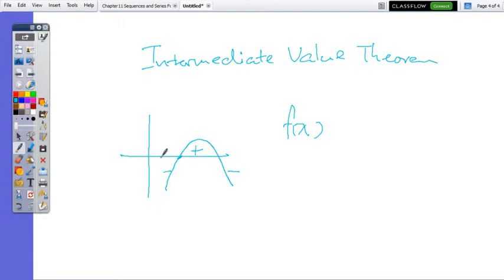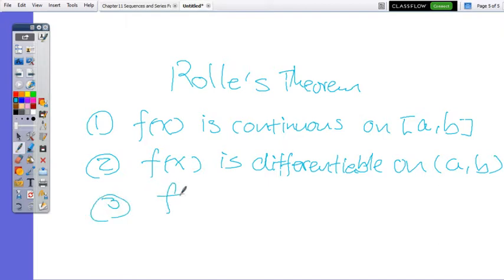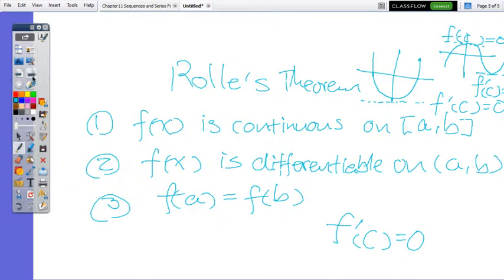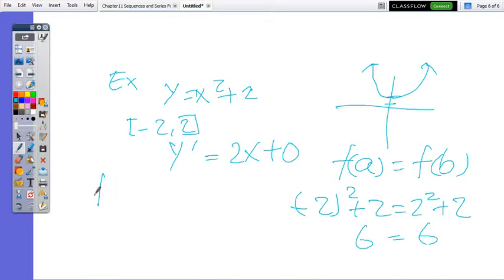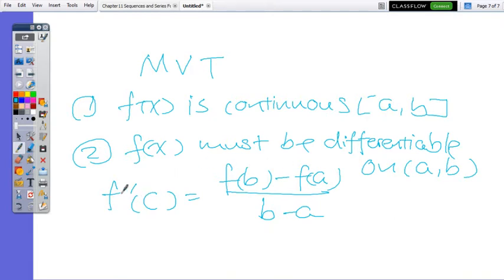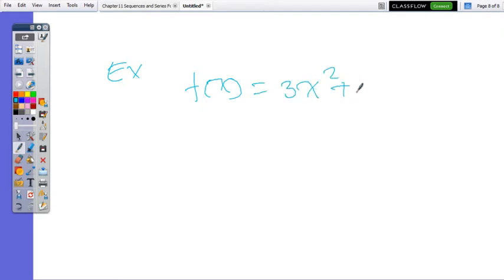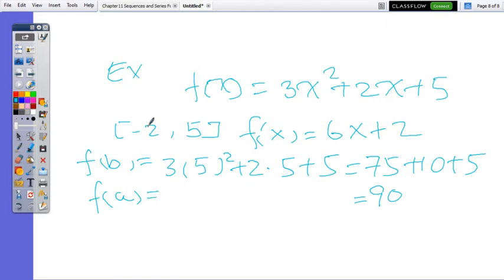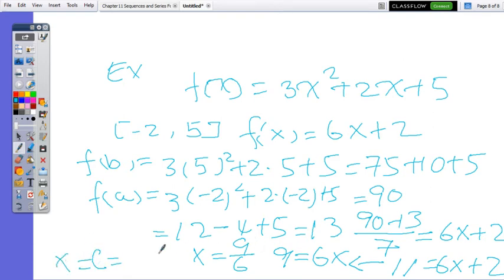Intermediate Vaule Theorem, Rolle's Theorem and Mean Value Theorem Quick Tutorial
Mr. Chen refreshes and explains the difference and similarity of Intermediate Value, Rolle's and Mean Value Theorem